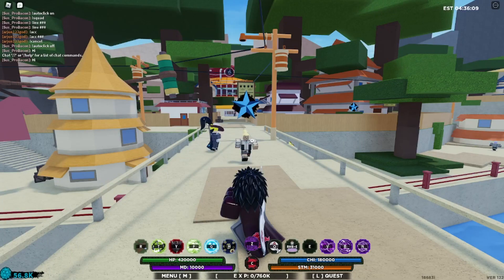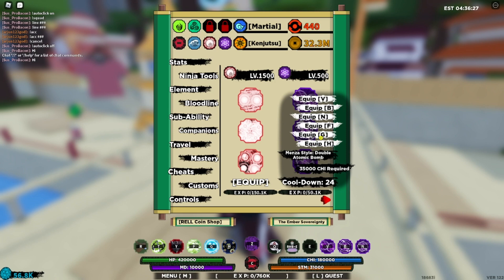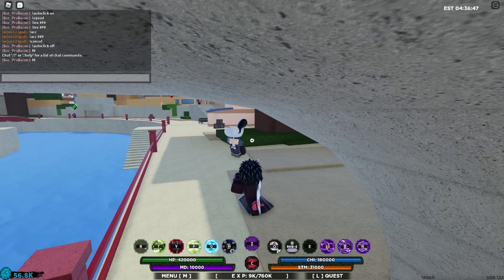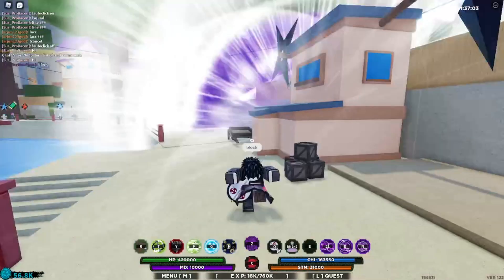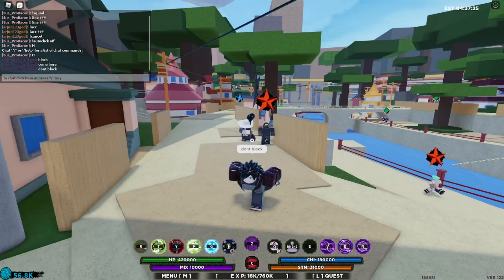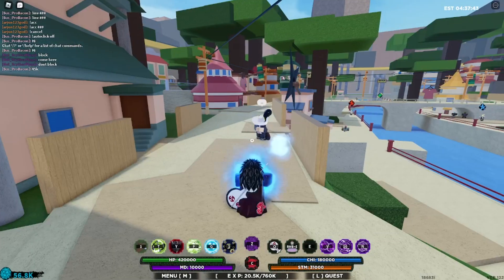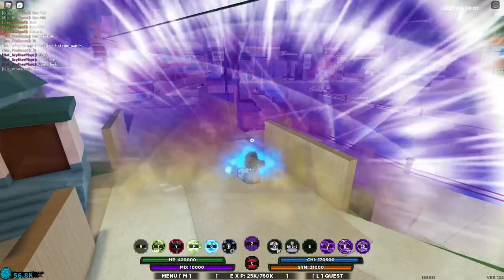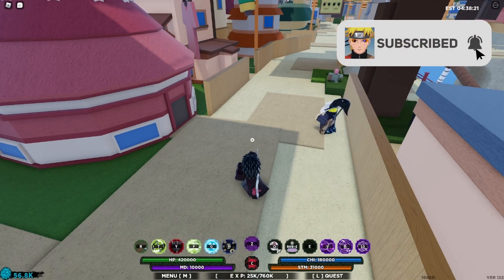Menza bloodline showcase!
Hey guys! in today's video I am showcasing the menza bloodline!

On this channel I post Shindo life content!

Make sure to like the video if you haven't yet!